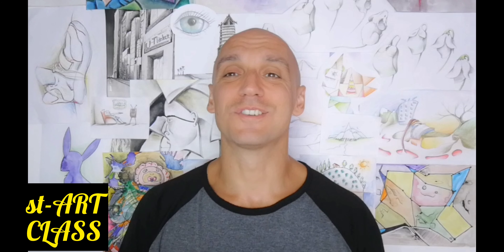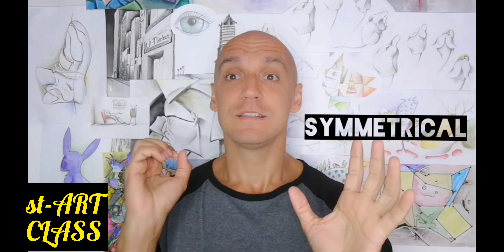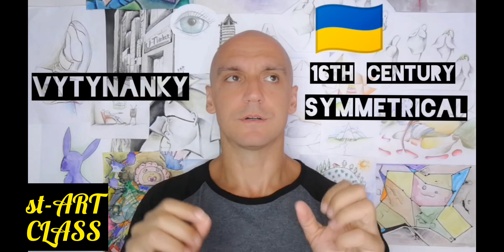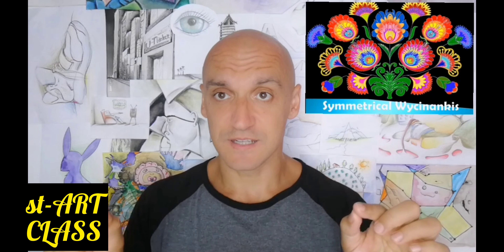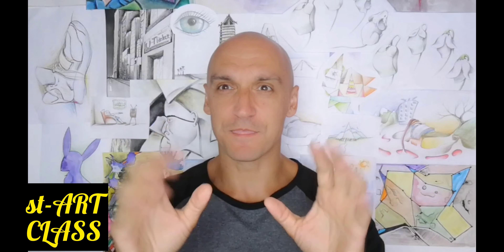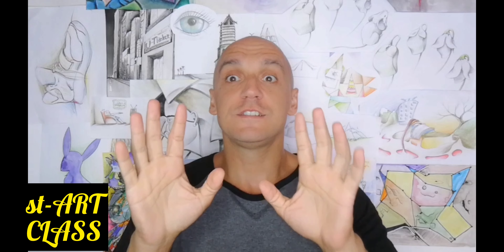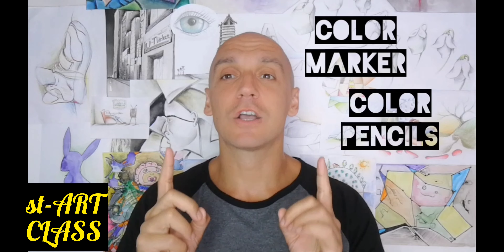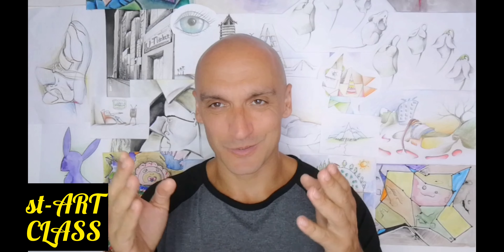SYMMETRICAL WYCINANKI: introduction